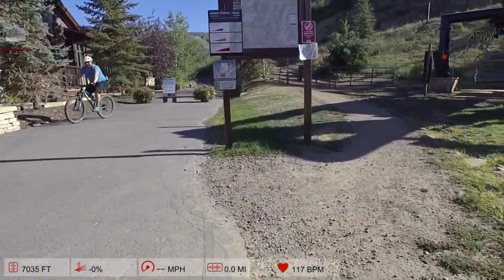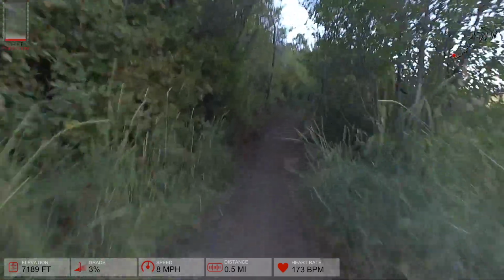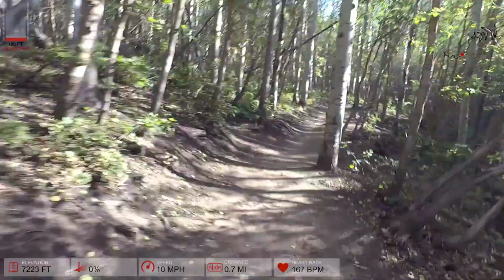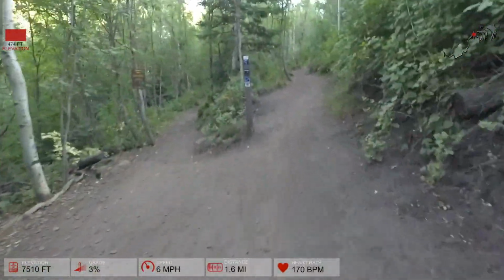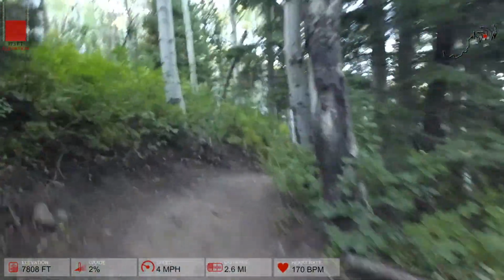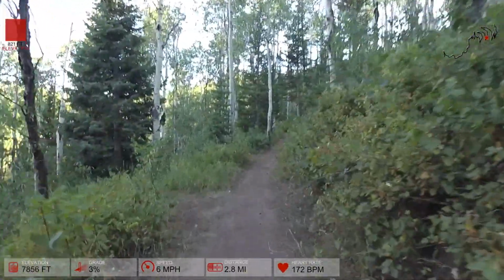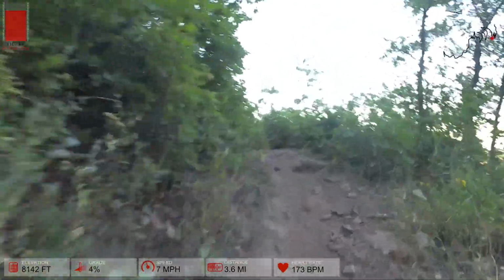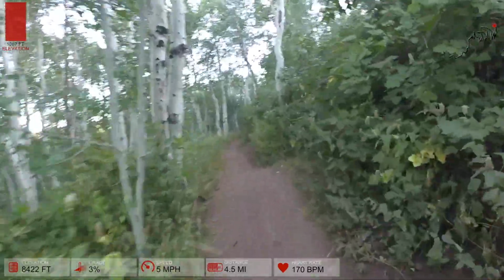Park City Armstrong Climb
Mountain biking the Armstrong Trail to Pinecone Ridge in Park City Utah.
This video is of the climb, highlighting some of the more technical areas and the spots where you can catch your breath and prepare for the next challenge.

I am riding a 2015 Trek Remedy 9 27.5